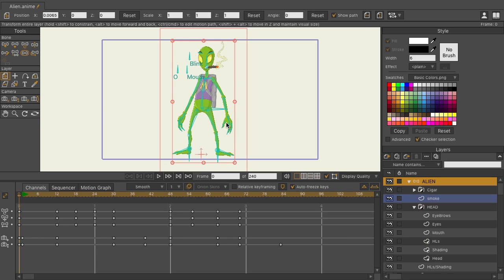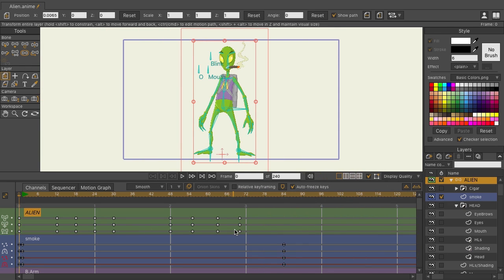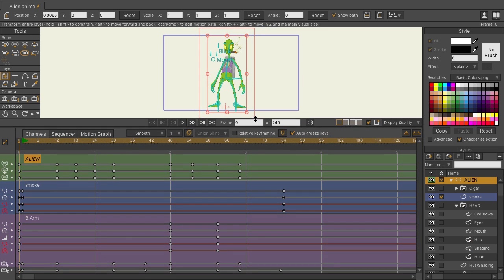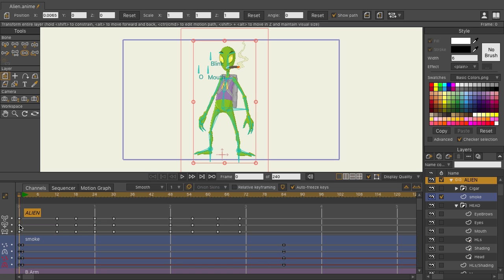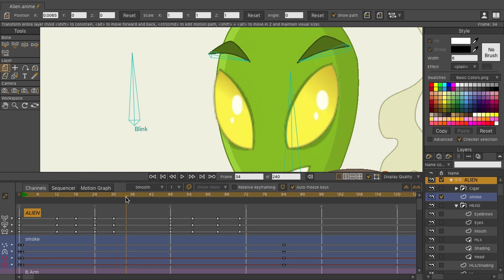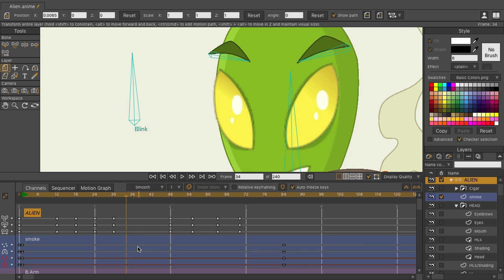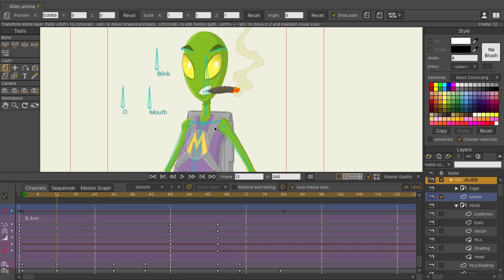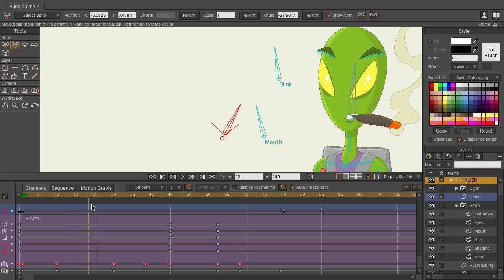Moho Pro 12 (Anime Studio) - Timeline Enhancements Tutorial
The Timeline in Moho 12 has seen some upgrades and they are awesome. It's now easier to work with multiple layers, you can clean up your timeline to make viewing easier, and you can isolate channels for specific animation tasks.

Moho - Complete Animation Software for Professionals and Digital Artists

Everything you need to make amazing, professional animation. Moho™ Pro 12 (formerly Anime Studio Pro) offers the most powerful 2D rigging system of the market and mix it with traditional animation tools, allowing to get professional results easier and faster.

Moho™ Pro 12 is perfect for professionals looking for a more efficient alternative to traditional animation. With an intuitive interface and robust features such Smart Bones™, Smart Warp, Bezier handles optimized for animation, frame-by-frame tools, a professional Timeline, physics, motion tracking, motion graphs, 64-bit architecture and much more, Moho™ Pro 12 delivers advanced animation tools to speed up your workflow and combines cutting-edge features with powerful technology for the most unique animation program for digital artists.

Have technical questions or comments about Moho?